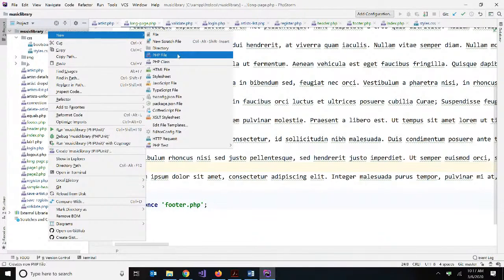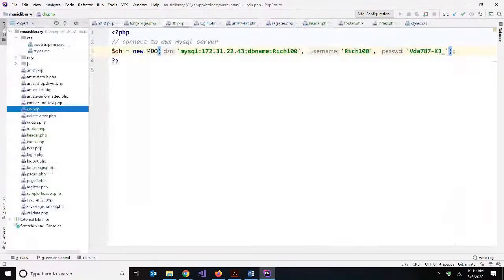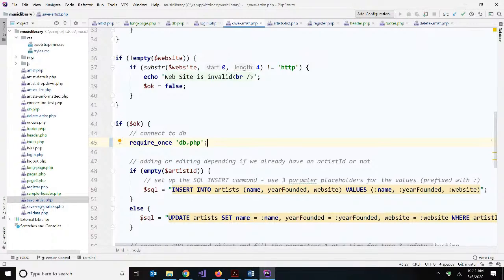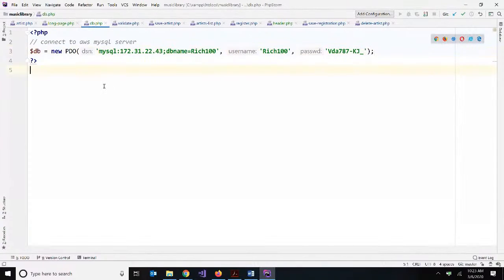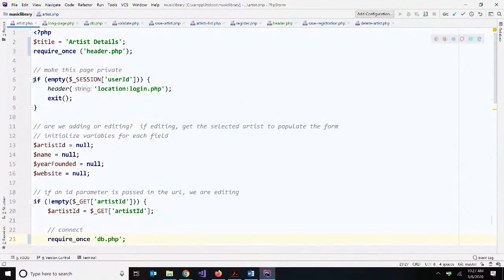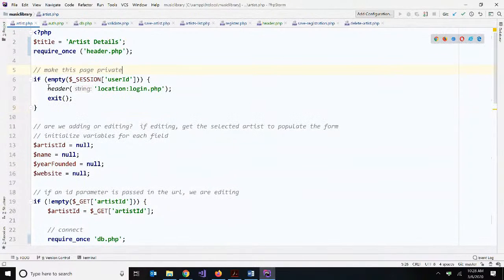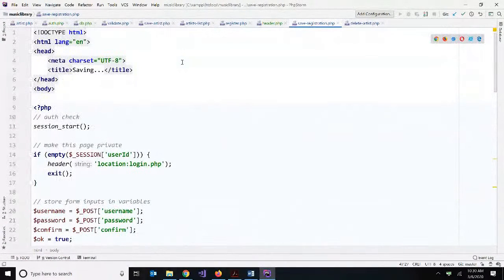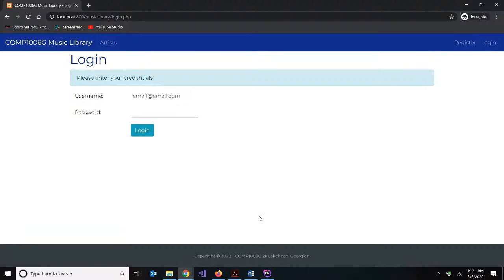COMP1006G - Lesson 8 Part 3 - W2020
Sharing db connection and auth check